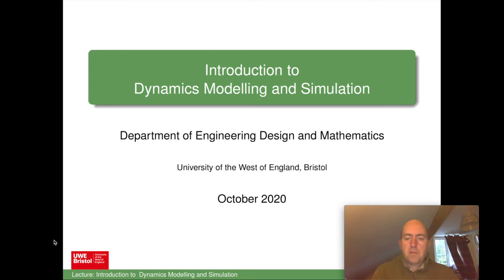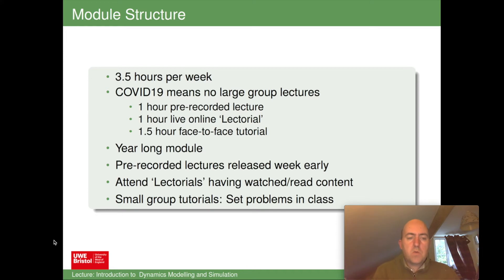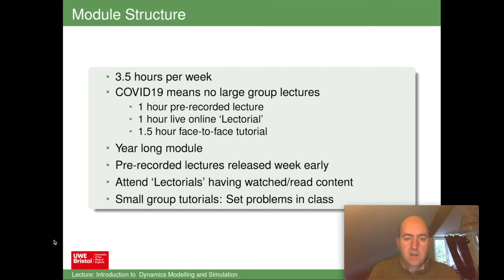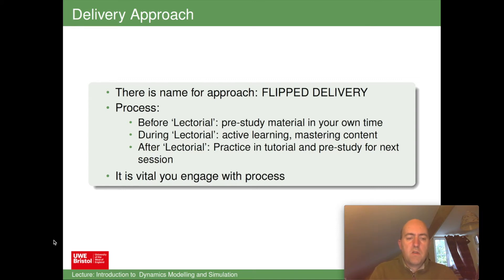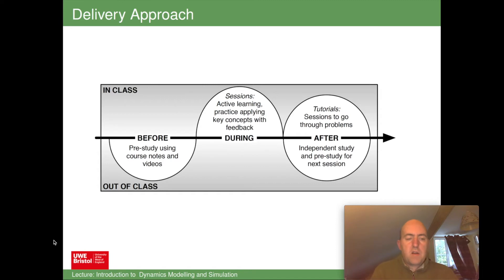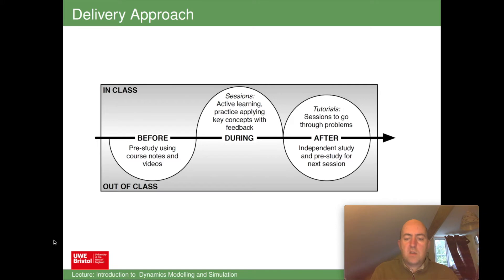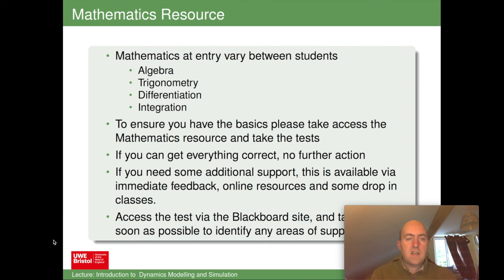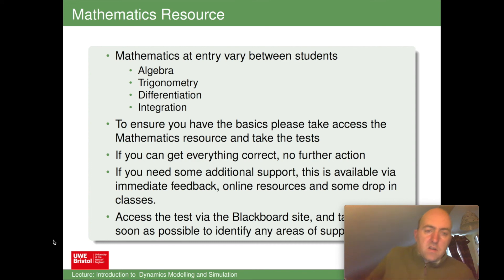Introduction to Dynamics Modelling and Simulation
Introduction to Dynamics Modelling and Simulation, in the Department of Engineering Design of Mathematics at UWE Bristol.

This lecture covers a welcome to the module, delivery and structure, staff, schedule, assessment and other details of the module.